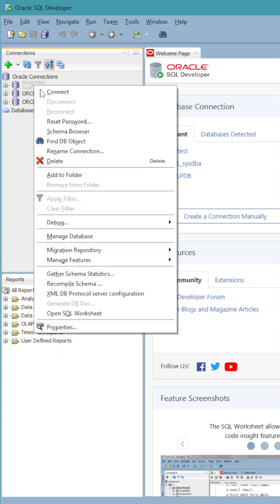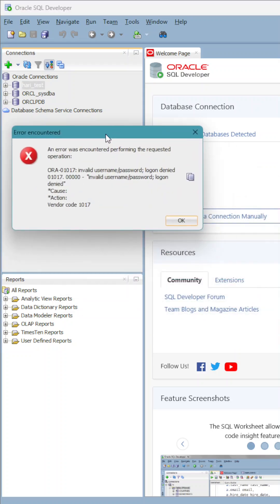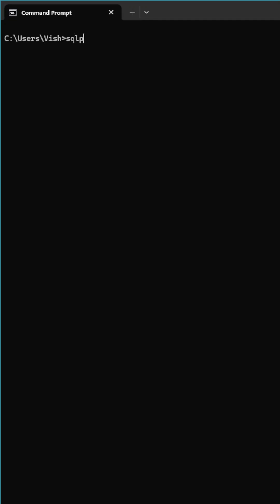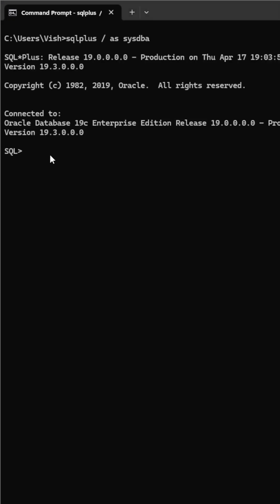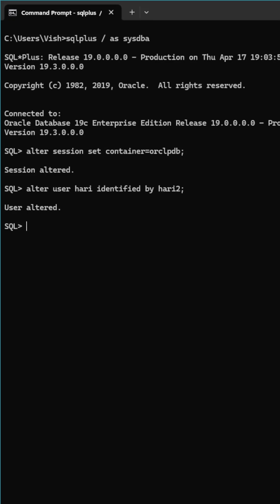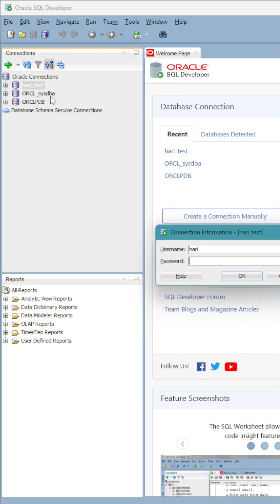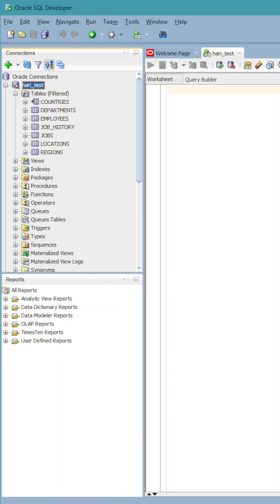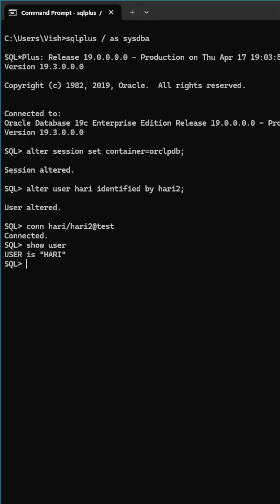ORA-01017: invalid username/password; logon denied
This video will brief about how to  change the password when we forgot the actual password

alter session set container=your_pluggabledb;

alter user your_username identified by your_password;